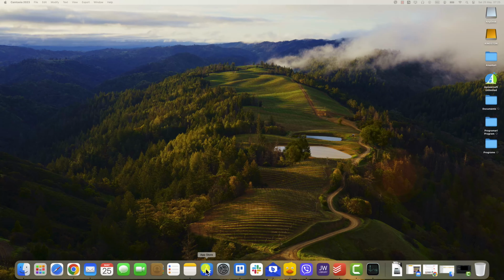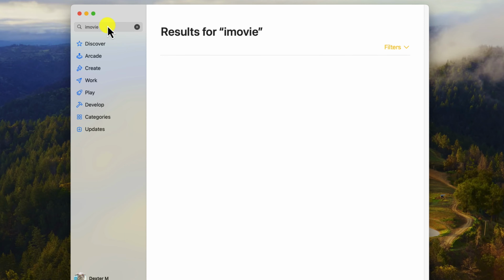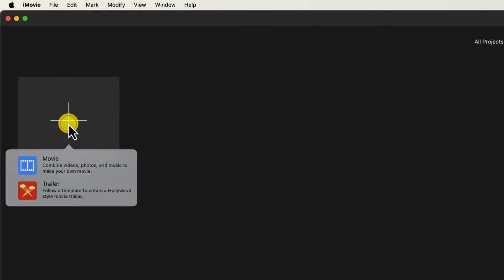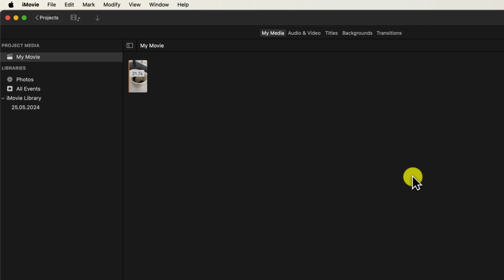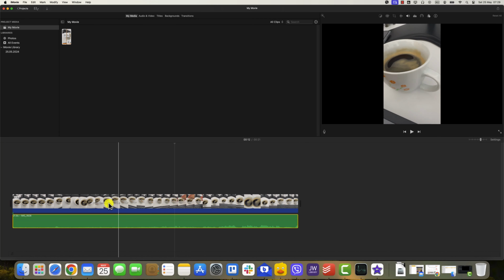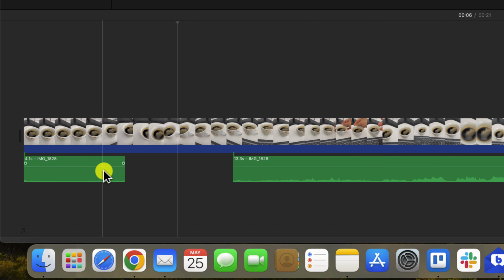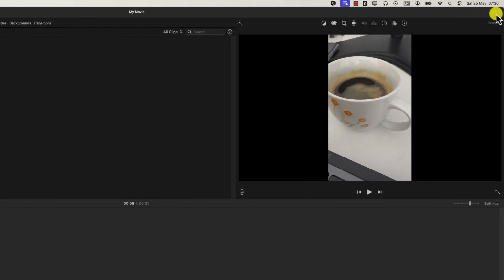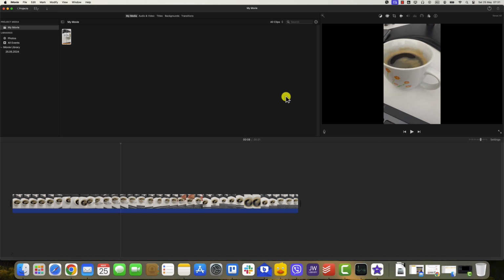How To Remove Audio From Video on Mac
Discover how to mute or remove audio from videos on your Mac using built-in software or third-party applications. Follow these steps to customize your videos by eliminating unwanted soundtracks effectively.